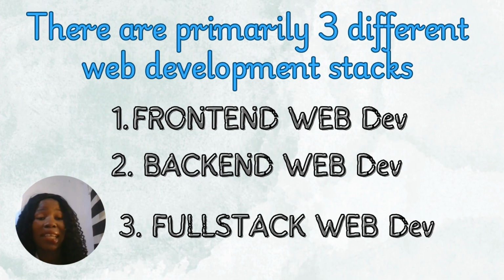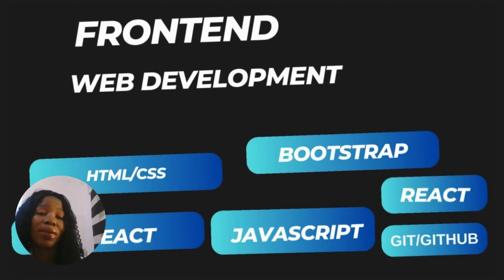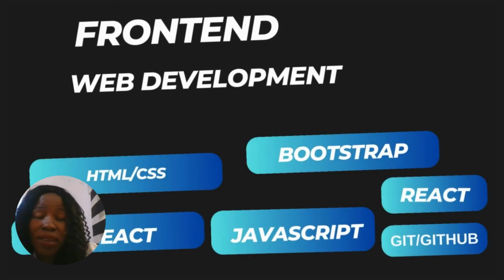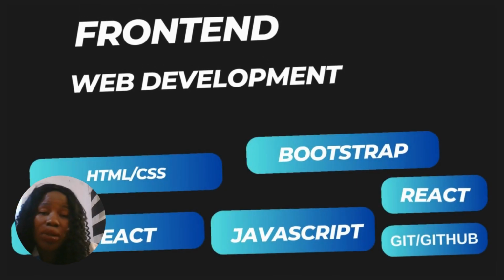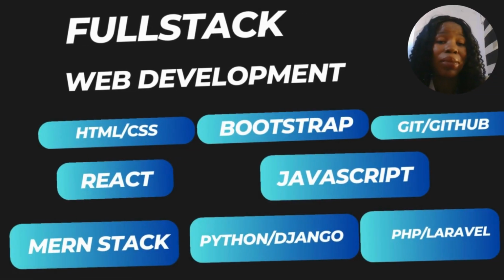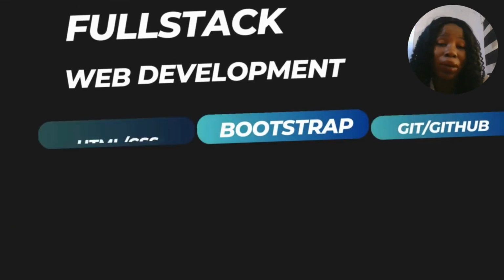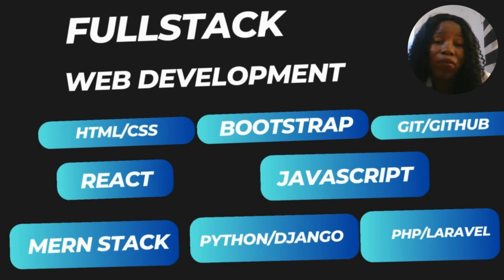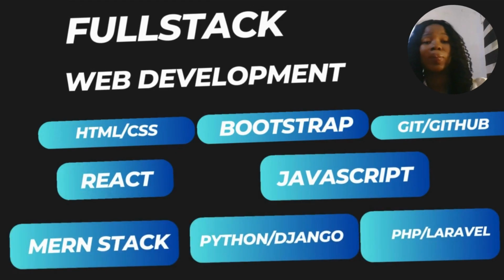If I Had to Start Web Development Again in 2025 (What I’d Do Differently)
Are you thinking of starting web development in 2025 but feeling overwhelmed by where to begin? In this video, I reveal exactly what I’d do differently if I were starting my coding journey all over again. Whether you're a complete beginner or switching careers, these proven strategies will help you avoid common mistakes, learn smarter, and reach success faster.

Whether you’re going full-stack, frontend, or backend, this video gives you a clear and actionable guide to kickstart your tech career the right way!

00:00 – Intro

00:18 – Define your stack and why you need to define your web development stack

01:23 -Types of web development stack
03:40 - Focus on the fundamentals
04:08  - Build small projects
04:29 - Focus on solving problems
04:46 - Be consistent and patient
05:39 - Buy a course
06:00 - Closing

Who This Is For:

Self-taught coders starting out in 2025

Career switchers exploring tech

Students curious about coding

Anyone looking for a no-fluff, honest roadmap to becoming a developer

What’s your biggest challenge as a beginner in web development? I reply to every comment and want to help you out!

Roadmaps for beginners

Coding tips

Self-taught dev success stories

Career growth in tech